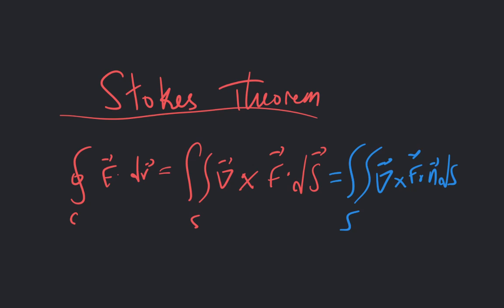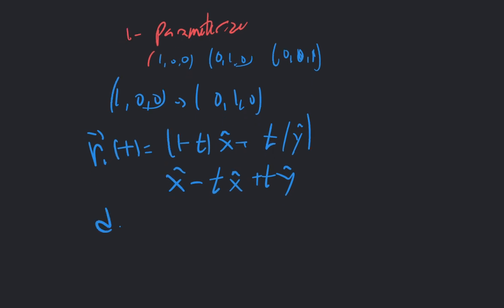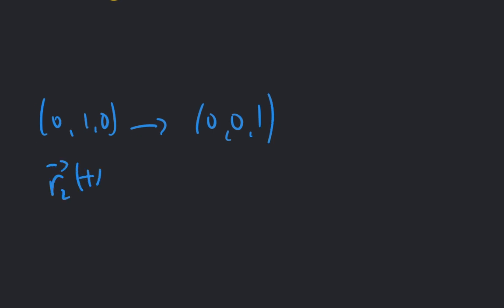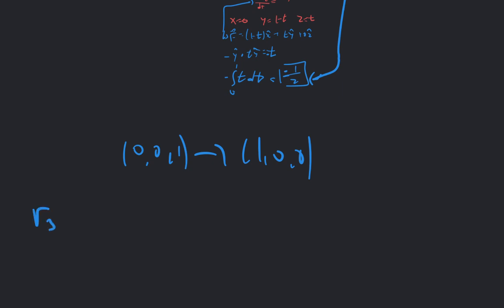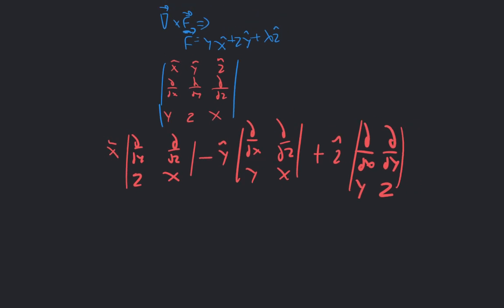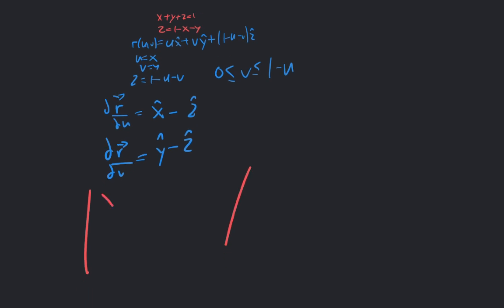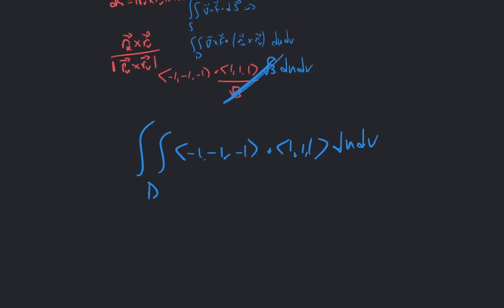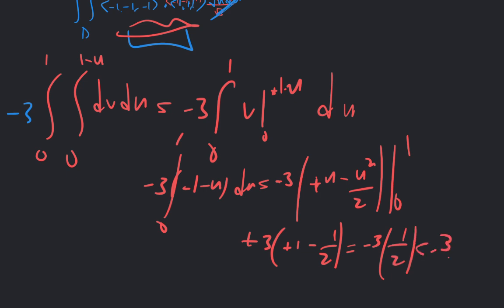stokes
The surface integral of the curl is equal to the line integral around the boundary